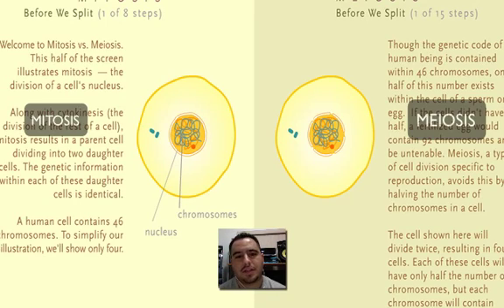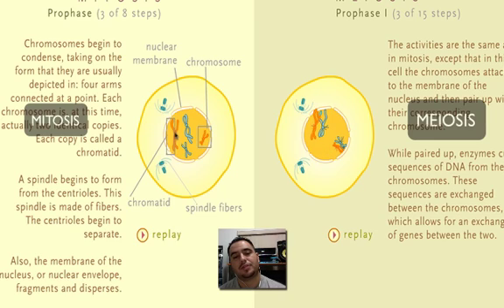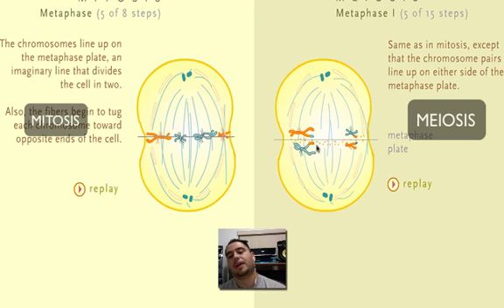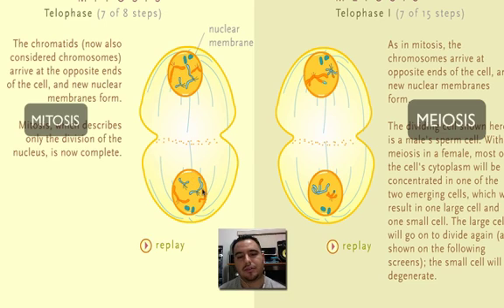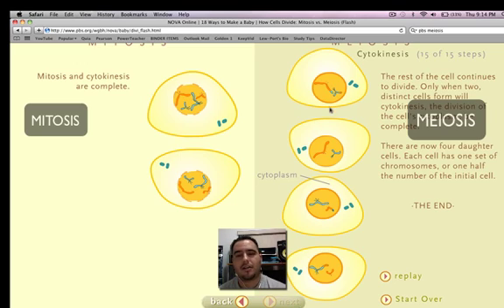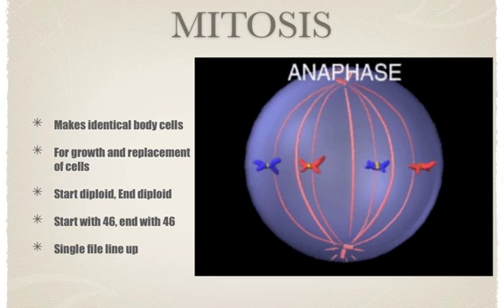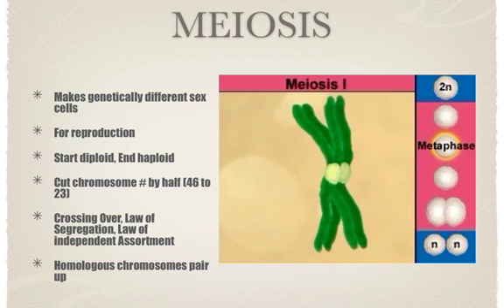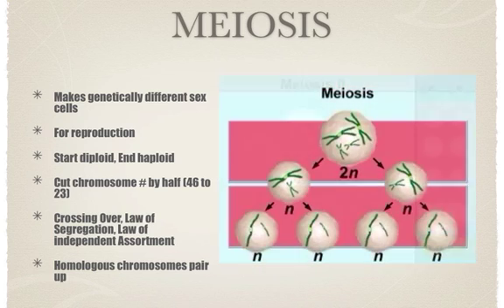Mitosis and Meiosis Comparison-Mr. Vargas